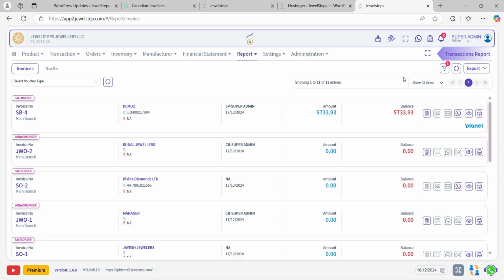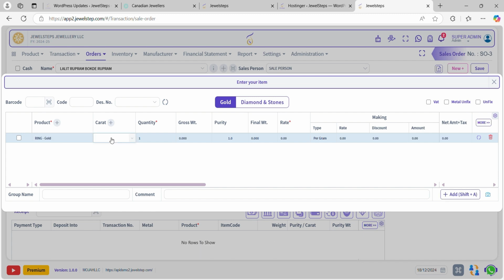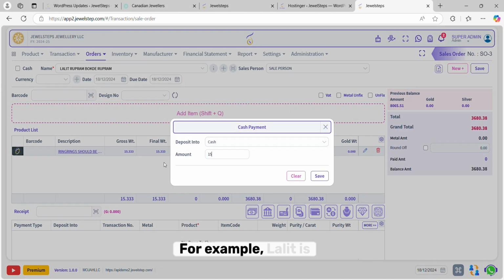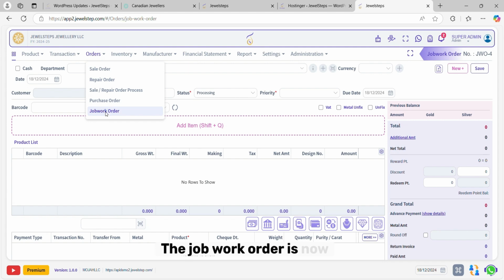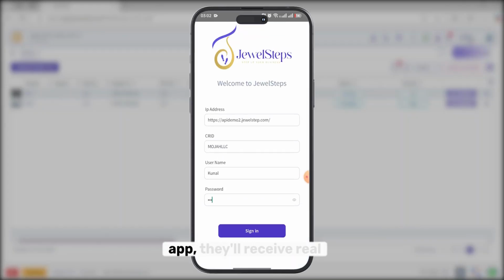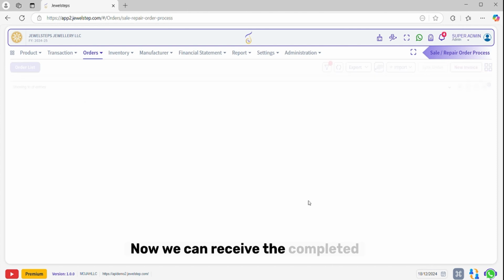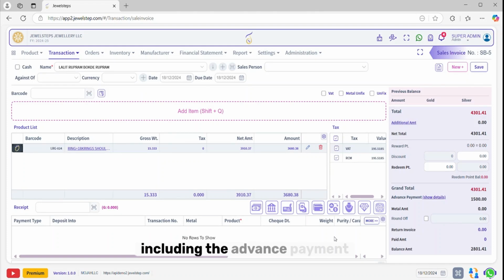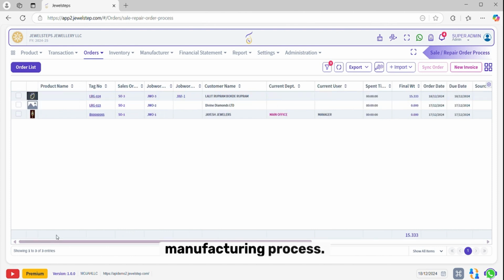How to Create a Sale Order & Outsource Manufacturing Process | Cloud-Based Jewelry Software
Learn how to efficiently create a sale order for your customers and seamlessly outsource the manufacturing process to your supplier! 🛒🔧 This step-by-step guide will help you streamline operations, save time, and enhance productivity. 🚀

🎯 What You'll Learn:
✅ How to generate a customer sale order 📑
✅ Assigning manufacturing tasks to a supplier 🏭
✅ Managing orders for smooth workflow 🤝

👨‍💻 Perfect for jewelry businesses, manufacturers, and retailers aiming to optimize their processes!